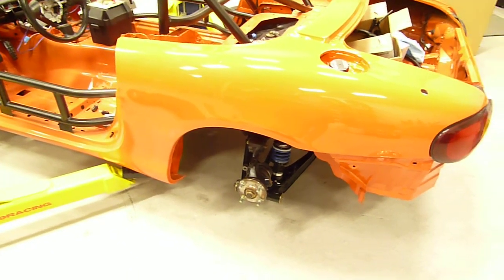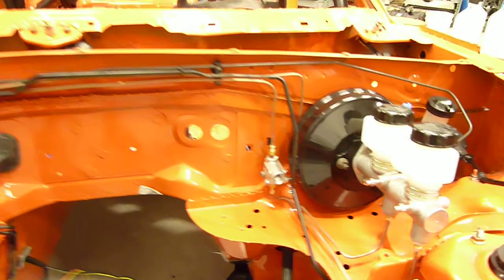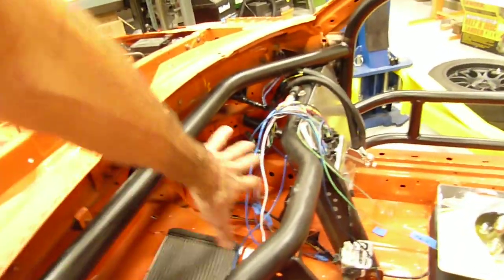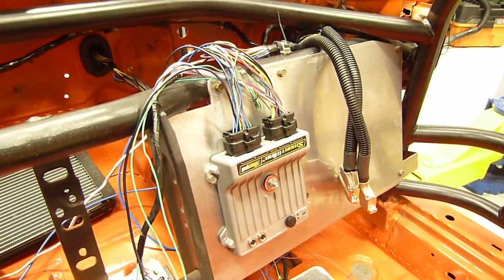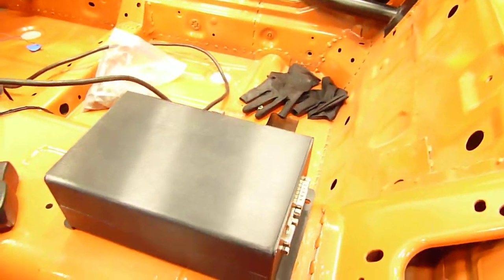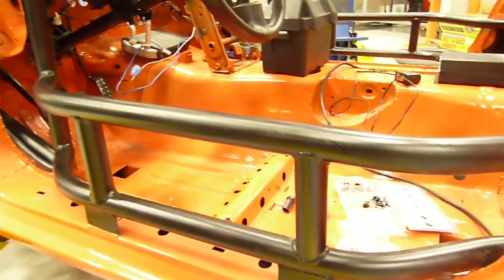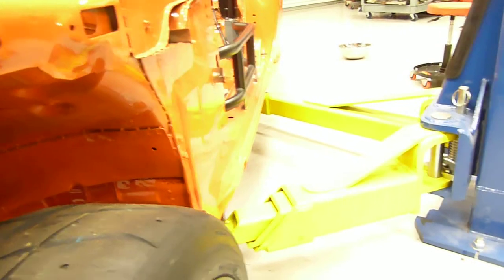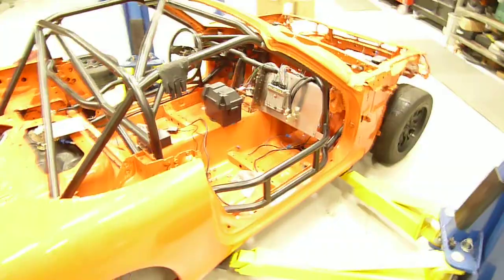Crusher build part 1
Blast from the past. Shot this in 2010.  Much has changed. We have learned a lot since then.